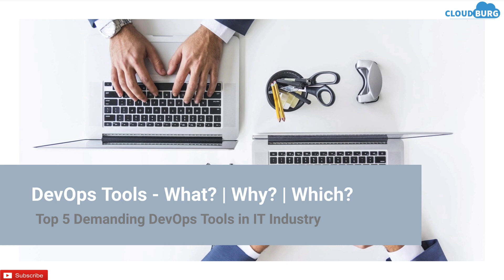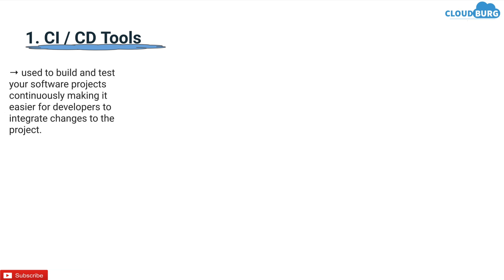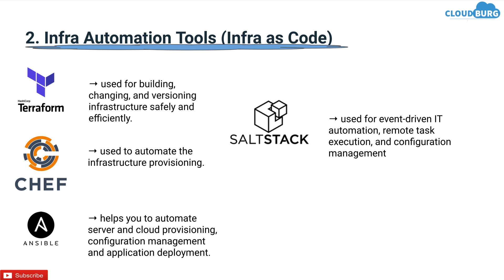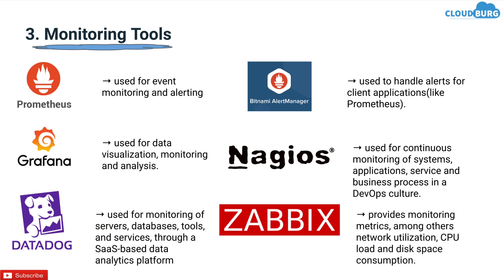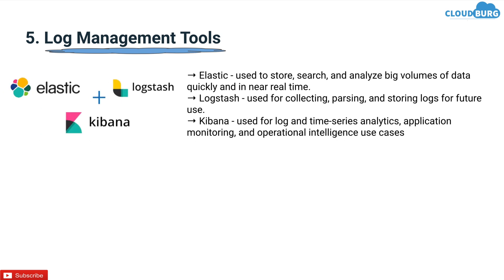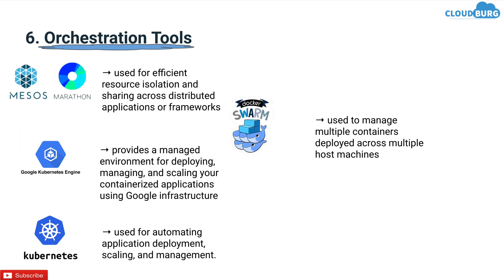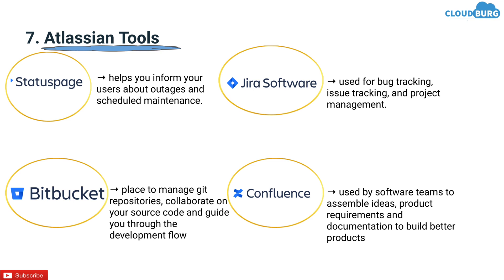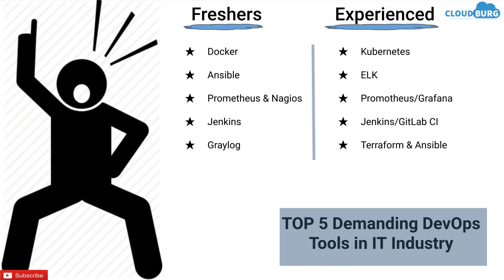Types of DevOps Tools | Which DevOps Tool should I learn | Top 5 Demanding DevOps Tools in IT sector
Are you looking for the types of devops tools?? then this is the best video to watch because it has all about devops tools starting from -
1. What are DevOps Tools?
2. Types of DevOps Tools
3. and ending with TOP 5 Demanding DevOps Tools in IT industry

In this video, you'll also get trending tools in every category. So watch out complete video and learn about DevOps tools and its types.

If you have any queries, then feel free to comment on this video or directly reach out to me on any of my below mentioned social account handle or mail me at

Also, comment and let me know on what topic you want me to make next video? Looking forward to it.